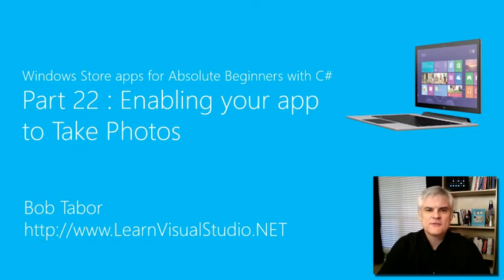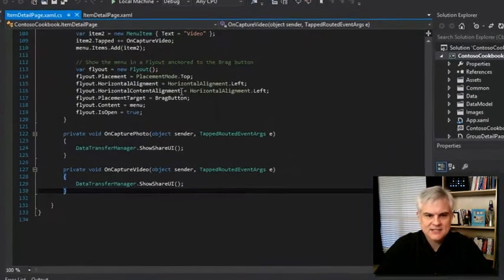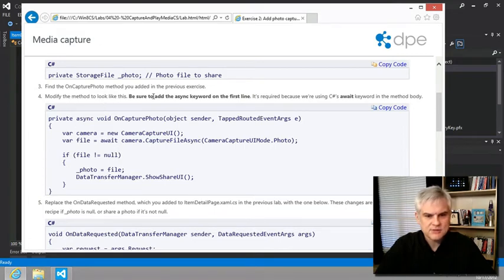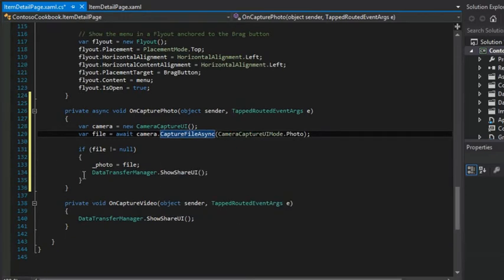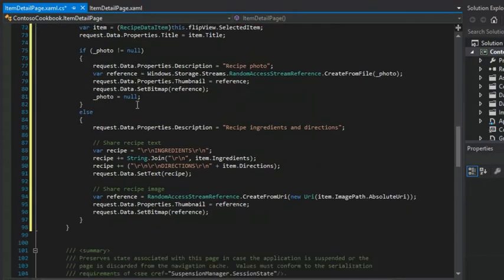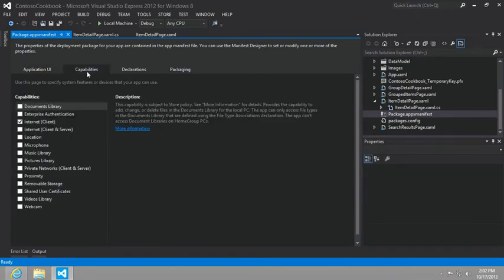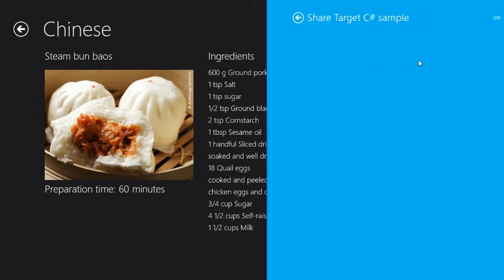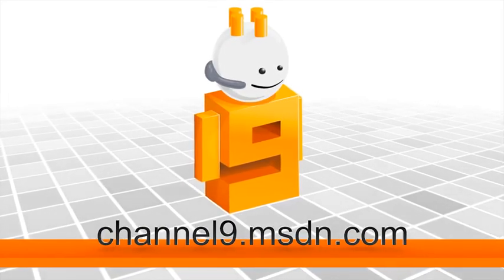Enabling your app to Take Photos Part 22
In this lesson, we demonstrate how easy it is to take a photo and share it directly from our app.